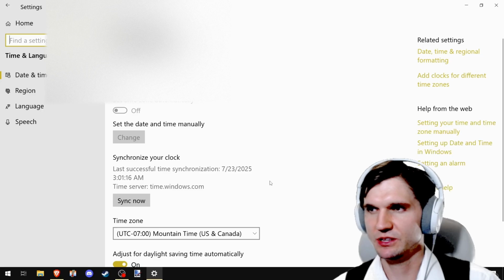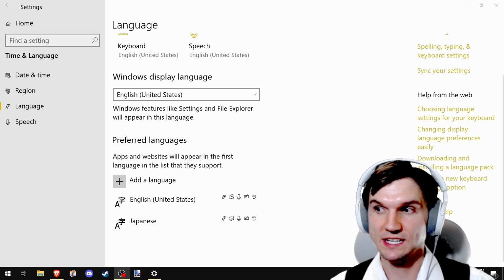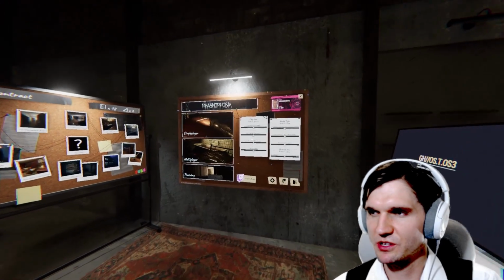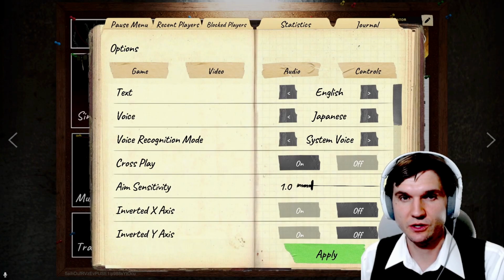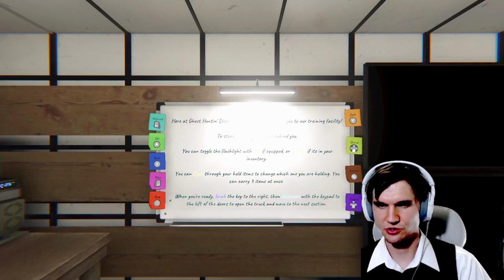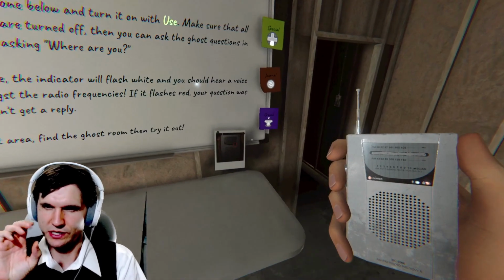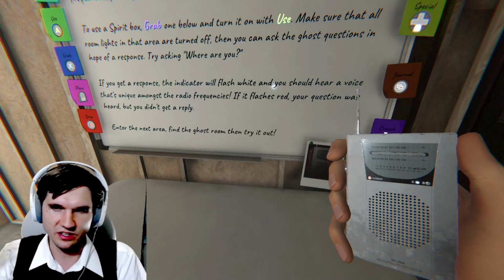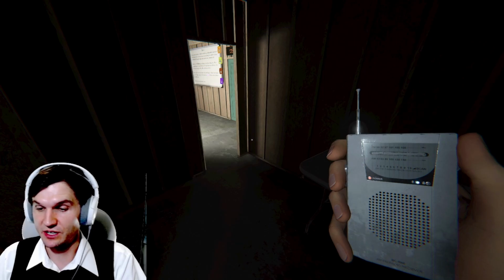How To Set Up Japanese Speech In Phasmophobia (ファズモフォビアの日本語音声認識ガイド)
Here I will guide you through the steps to get Japanese speech recognition working in Phasmophobia so you can start talking to ghosts in Japanese! Practice those speaking skills!